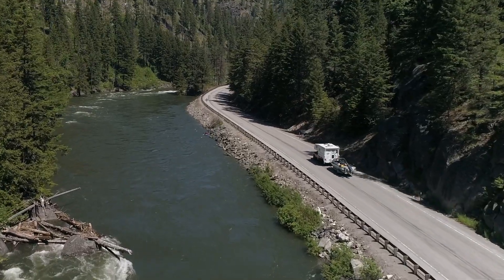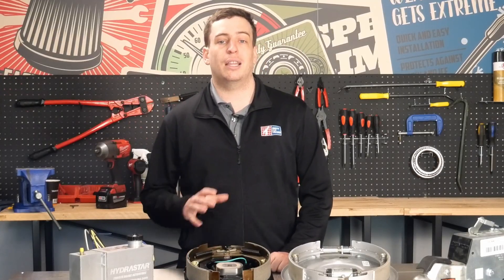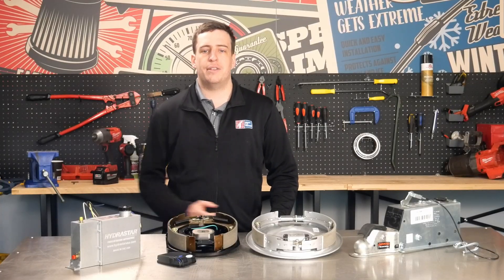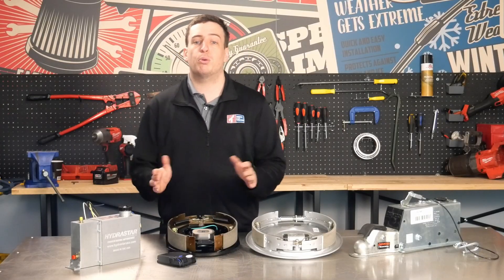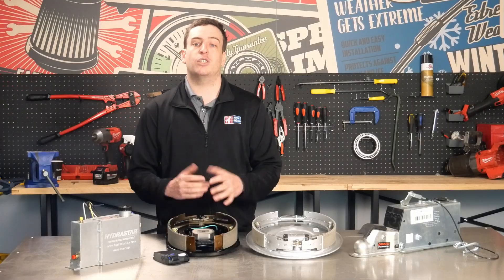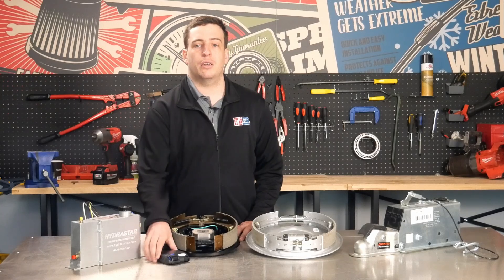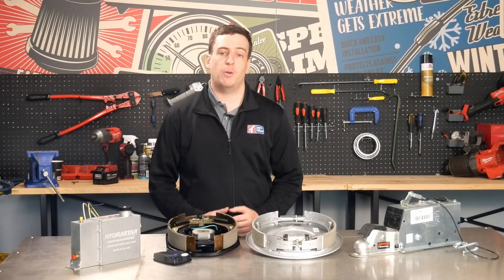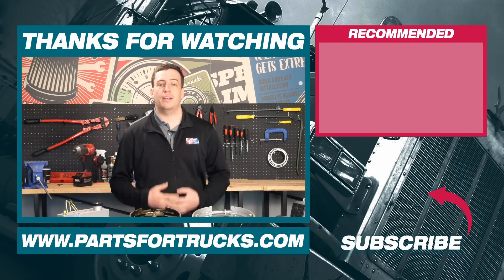Don’t Tow Without Knowing This: Trailer Brake Systems Explained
Ever hit the brakes while towing a trailer and felt it keep pushing you forward? That’s a sign your trailer needs its own braking power!

In this video, we break down the three main types of trailer braking systems:
Surge Brakes - Simple, water-friendly, and self-contained
Electric Brakes - The most common choice with adjustable control
Electric Over Hydraulic Brakes - Top-tier power and precision for heavy loads

You’ll learn how each system works, the pros and cons, and how to choose the right one for your setup. Whether you're towing a boat, RV, or cargo trailer. Understanding your trailer’s braking system can mean the difference between a safe stop and a dangerous situation.

About Parts for Trucks:
Parts for Trucks is Canada's coast-to-coast heavy-duty duty network. With over 100 years of knowledge and service, our friendly staff is ready to help you at one of our many locations